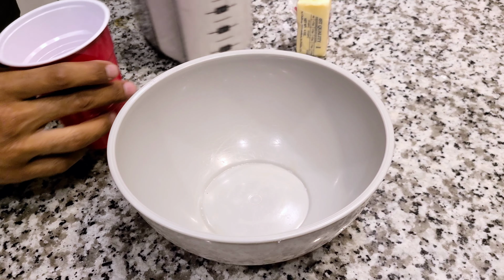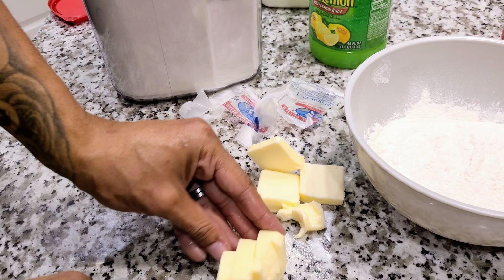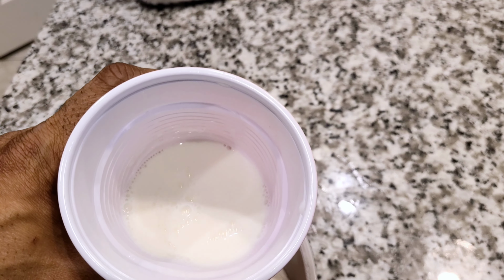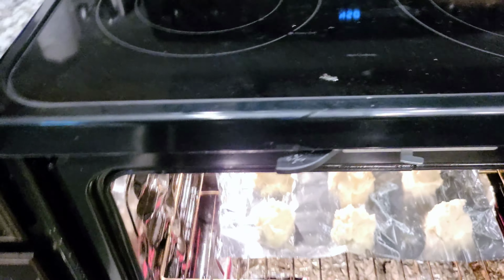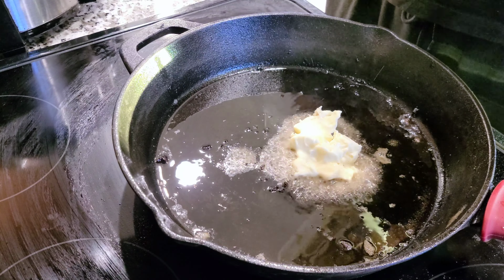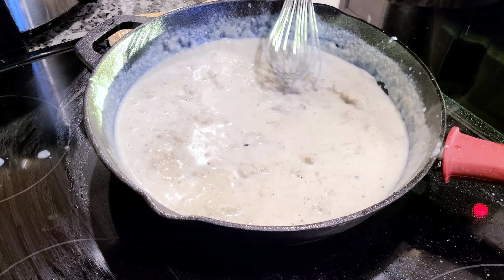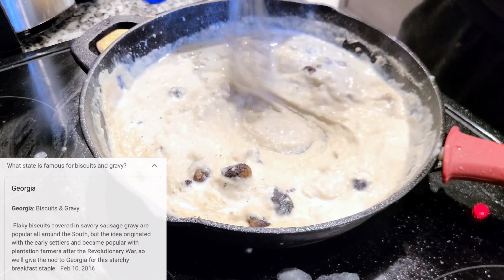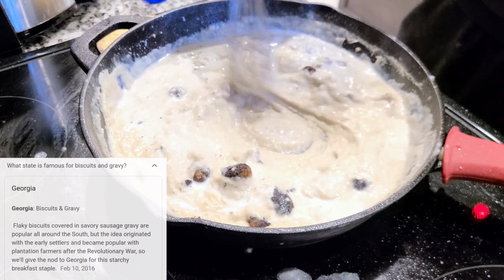Biscuits & Gravy Recipe Better Than Grandma's 🤫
Buttermilk Biscuits Made With NO Baking Powder⁉️ + Buttermilk Substitute
You can make delicious Buttermilk buscuits without baking powder and without Buttermilk. there is a way to make this recipe successful and we hope you give it a try.

▶ VID IQ The BEST YouTube tool to grow your channel sign up for FREE access

to start using VIDIQ Free today!

Click to see our Store Items You'll Love!